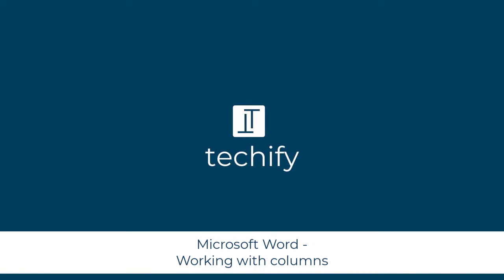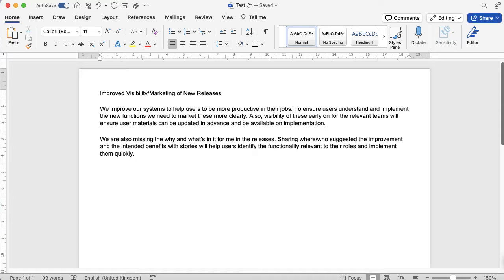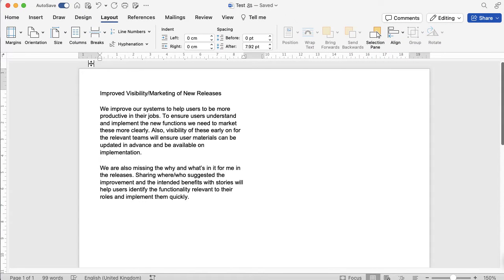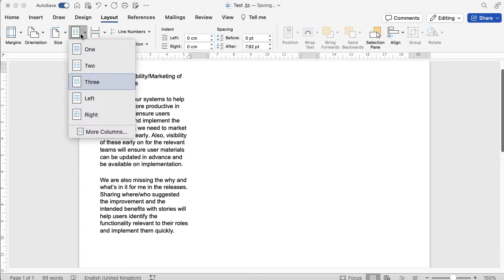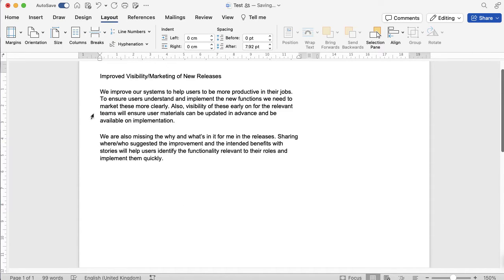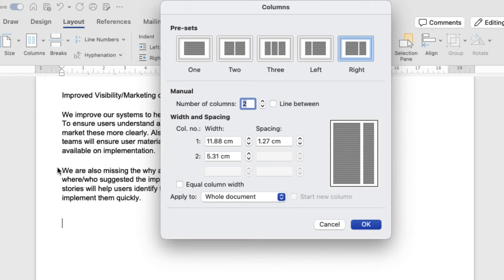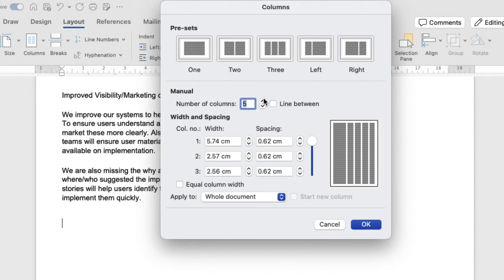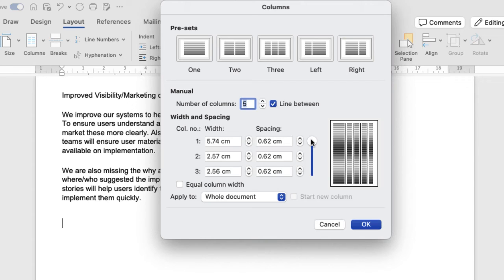Microsoft Word - Splitting your document into columns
This video will look at how to add columns to your document in Microsoft Word.